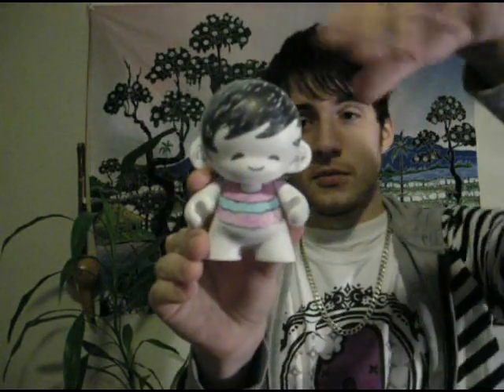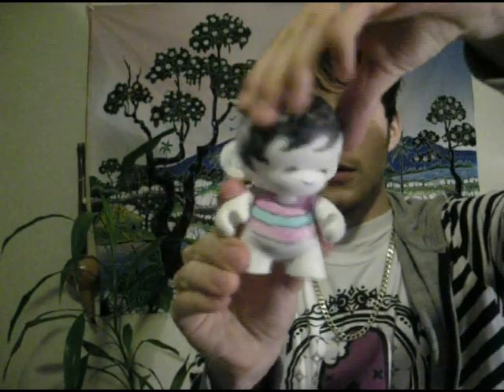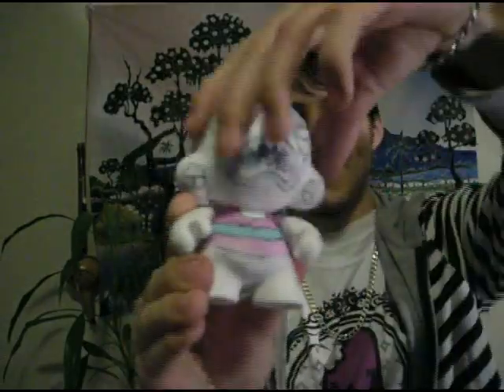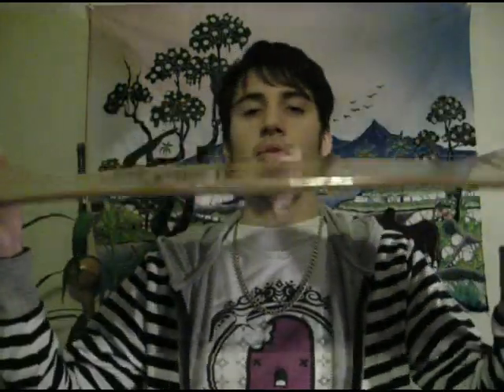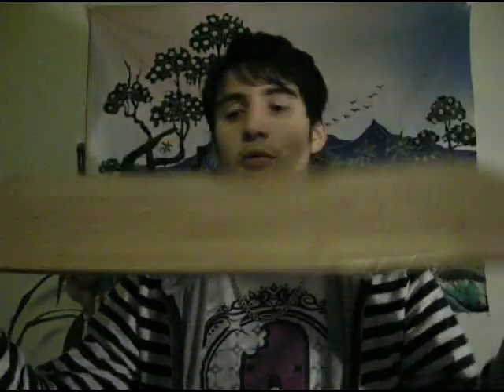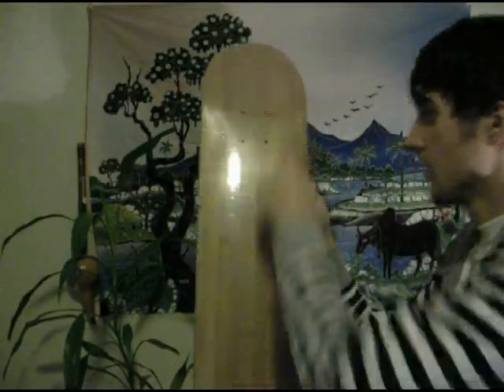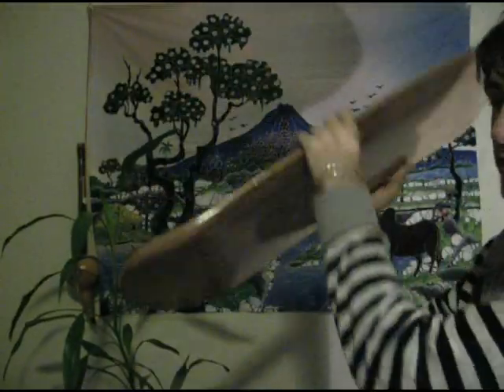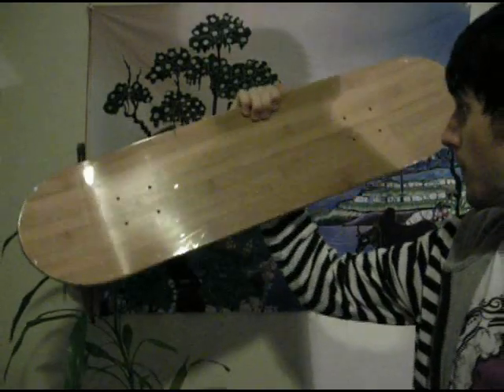Peter Milko (Vlog 1) New Year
indie clothing,